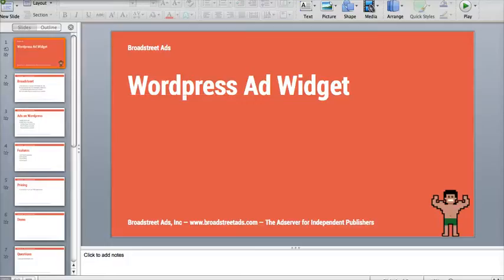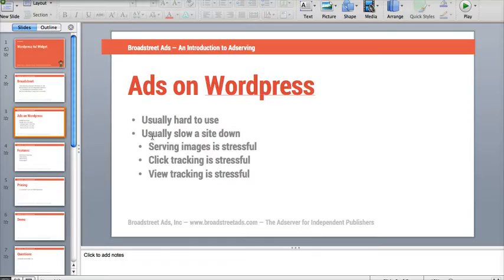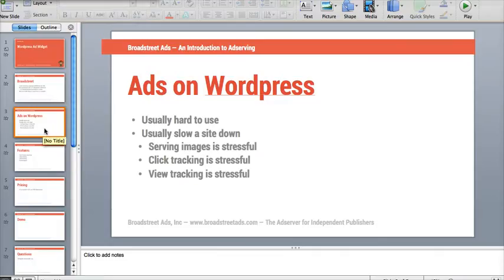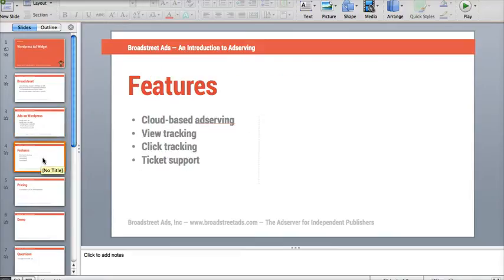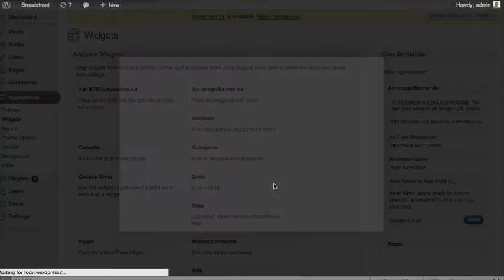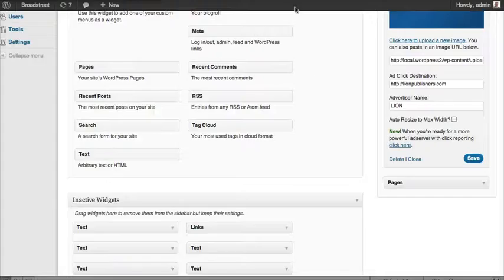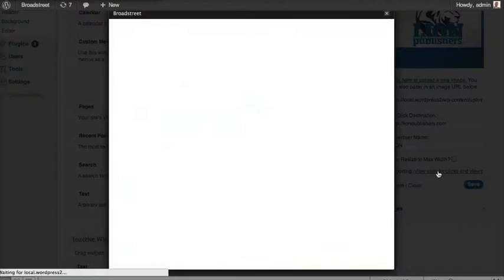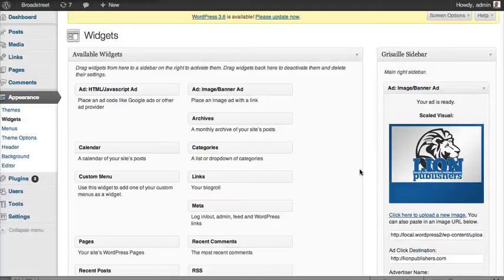A Demo of Wordpress Ad Widget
Easy cloud-based adserving with click tracking and view tracking for Wordpress